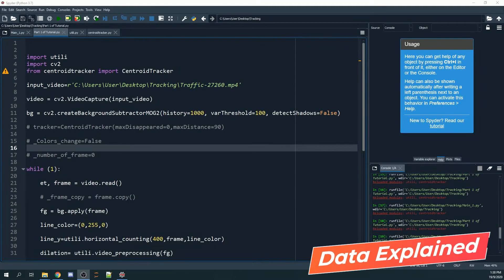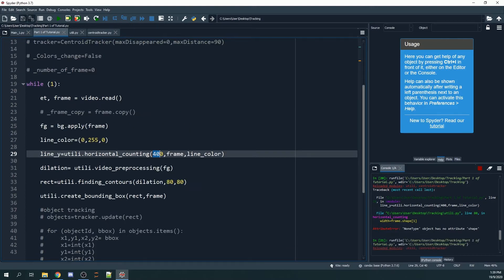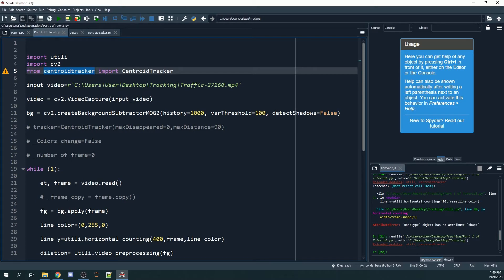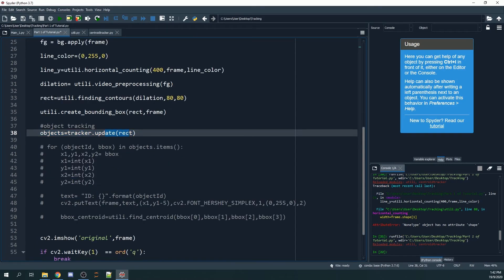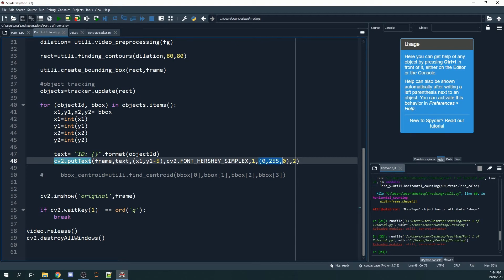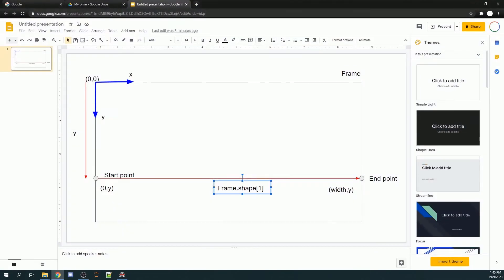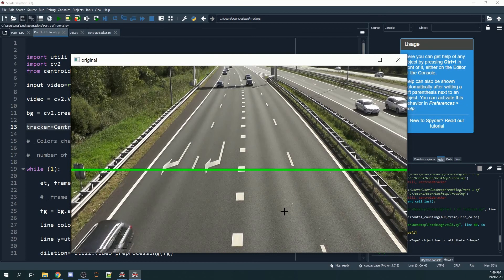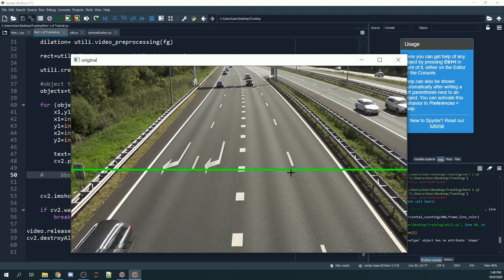Object Detection, Tracking and Image Updating Tutorial Part 3- Assigning unique ID to Bounding Boxes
In this video, we are going to learn how to assign unique ID to each bounding boxes that appear in the frame. We will also learn how to conduct object counting.